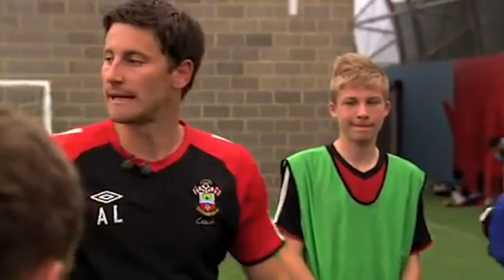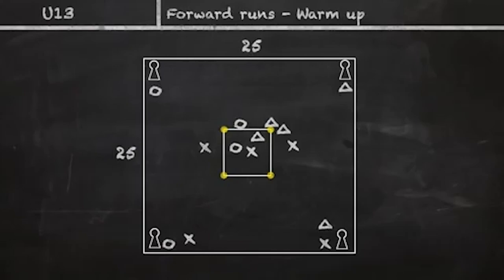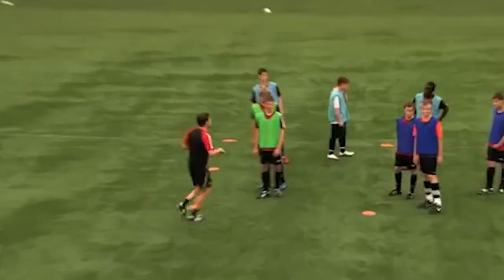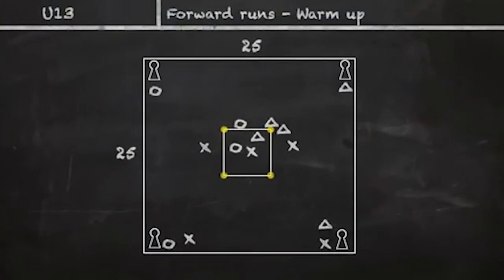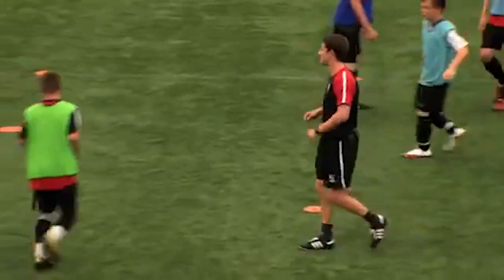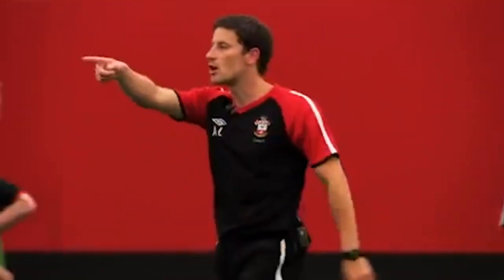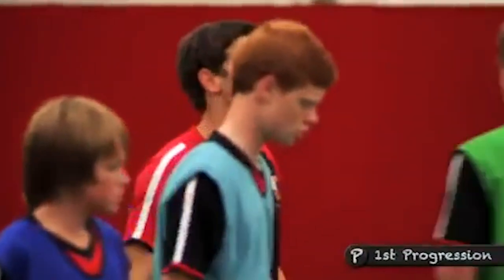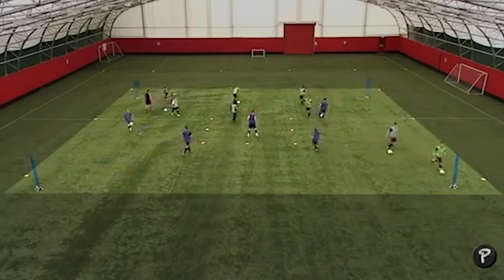Forward Runs Technical Practice ⚽️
Forward Runs Technical Practice with Anthony Limbrick ⚽️

This coaching session develops an understanding of the forward runs that are the key to unlocking goal-scoring opportunities. Creativity and timing become especially important as our players start facing more tactically aware defences.

Check it out in full with set-up instructions, coaching points and more on The Coaching Manual ➡️

NEW!